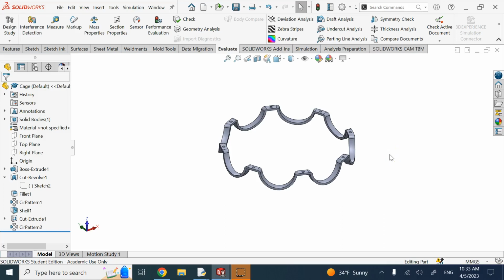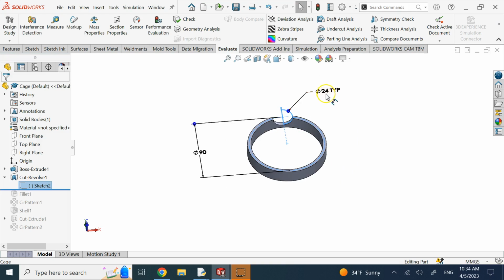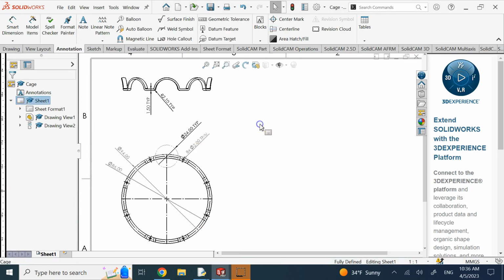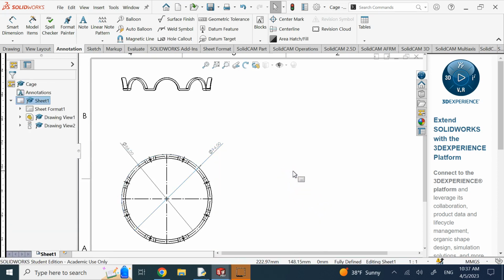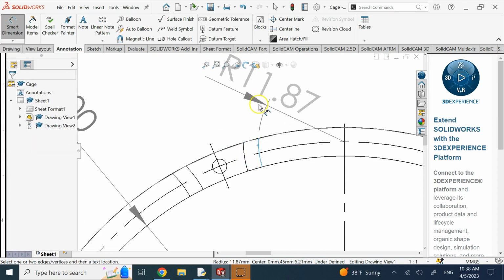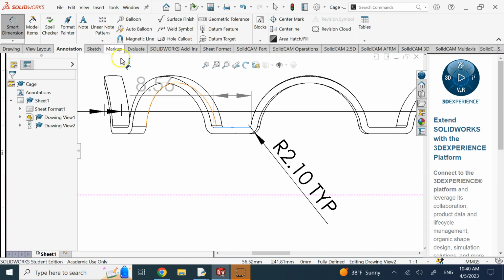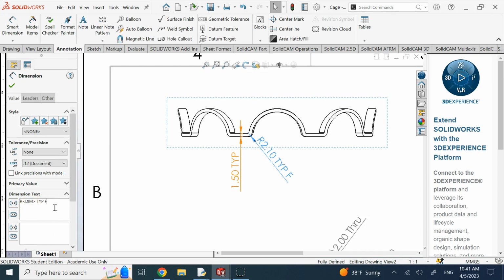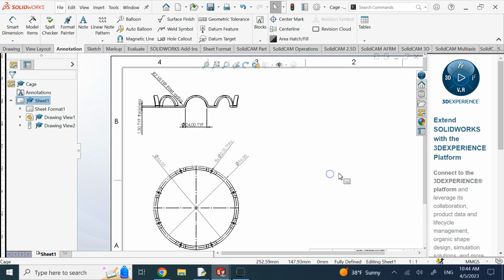Model Items Dimensions: Adding Dimensions to 3D Features Not Accessible Using Smart Dimension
Adding dimensions to 3D features not accessible using smart dimension tool in SolidWorks drafting using the model items commands is explained in this video.